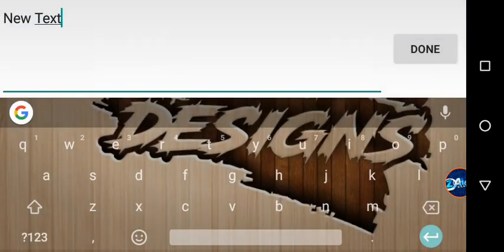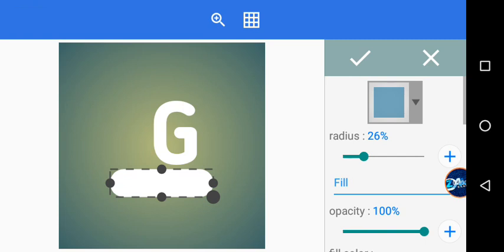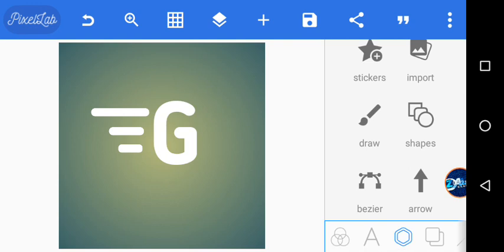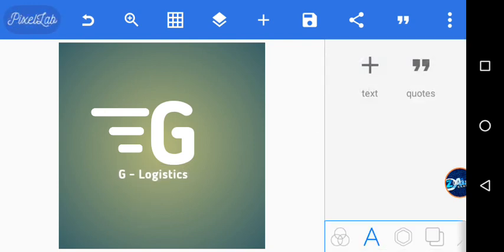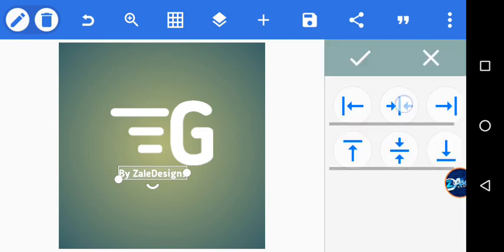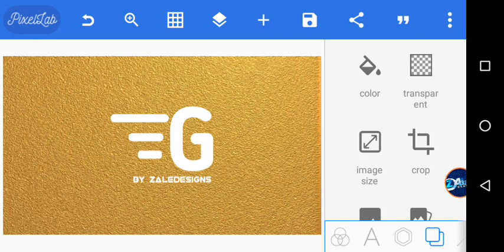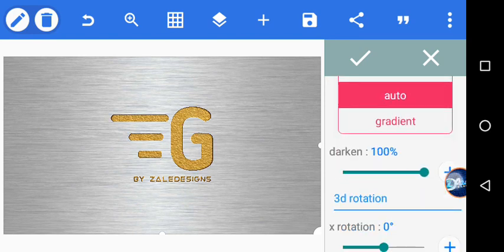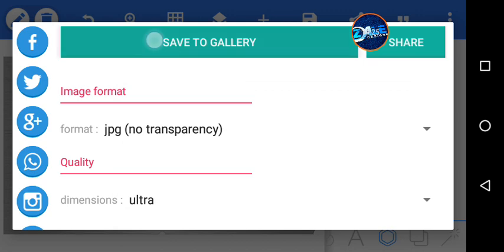Profesional Logo with voice guide on smartphone using pixellab